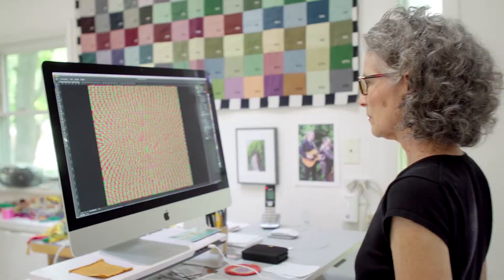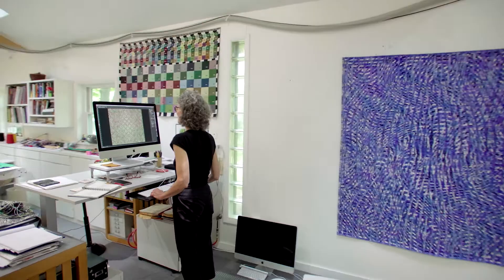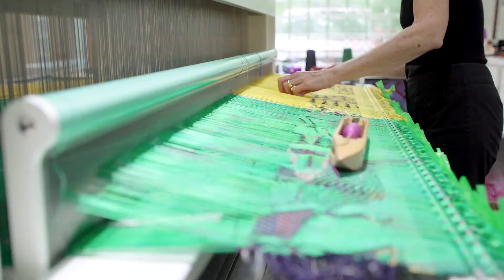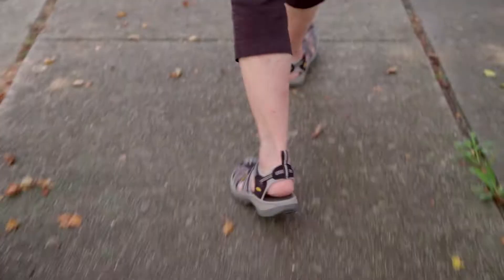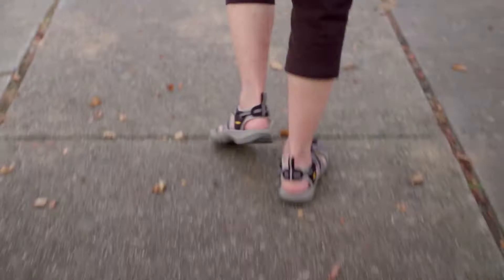Continuing Threads With Janice Lessman-Moss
Kent State University Art Professor Janice Lessman-Moss has built her career – and Kent State's Textile Arts Program – by bringing the ancient art of weaving into the 21st century. Using traditional techniques and computer technology, she has introduced mystery and randomness to digital weaving.